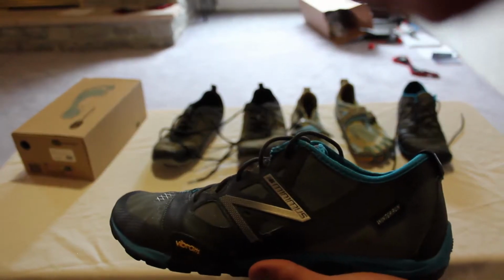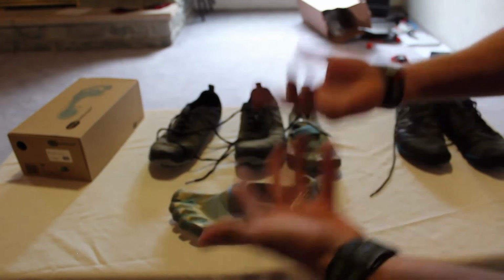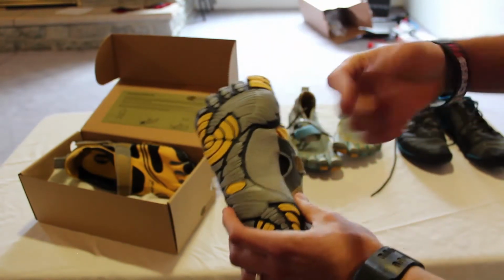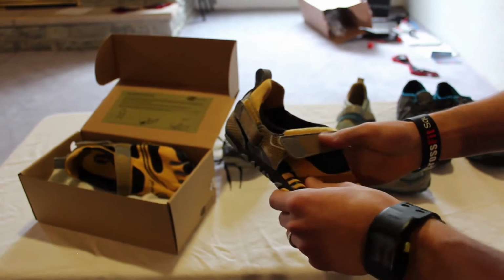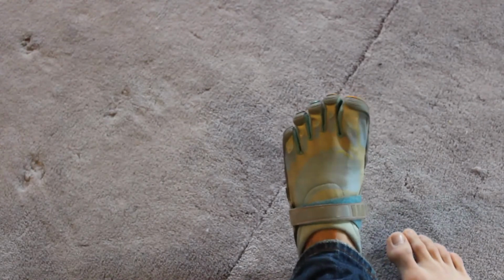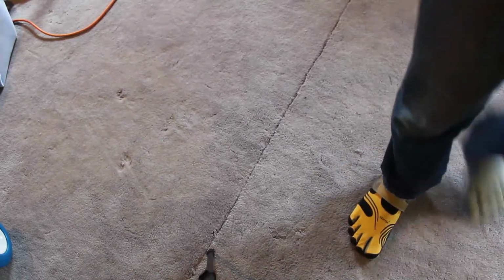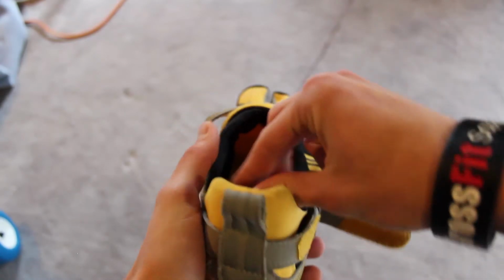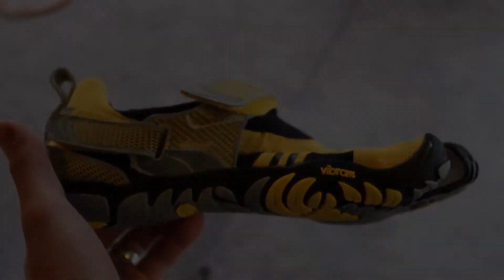Vibram Komodo Sport Review- Something Different!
I decided to do something different this time around! I love technology, but I also love fitness! I just got a new pair of Vibram Five Finger shoes, the Komodo Sport and I wanted to share them with you!